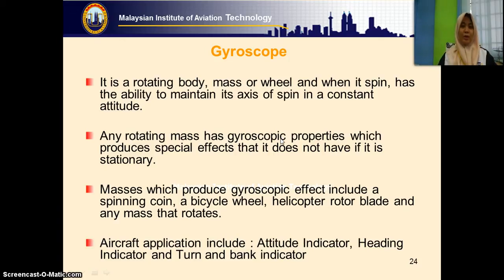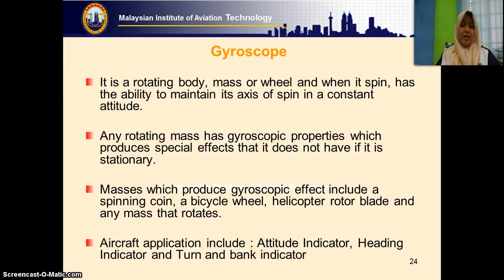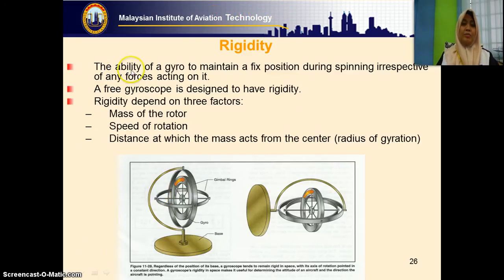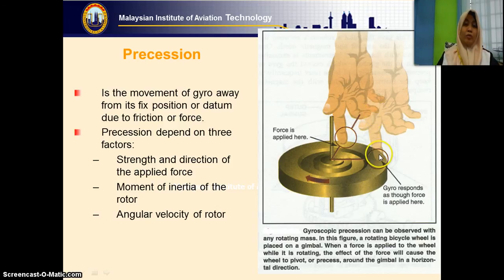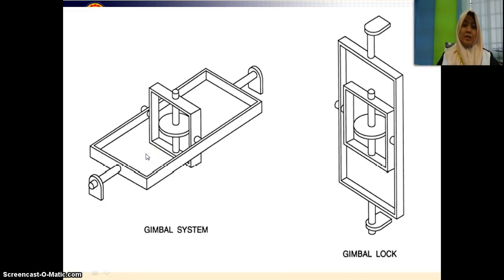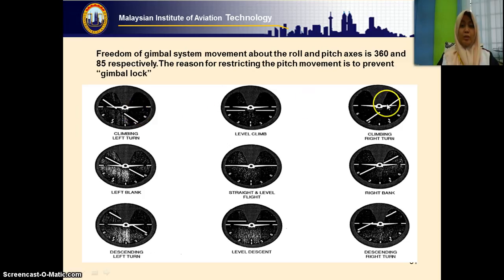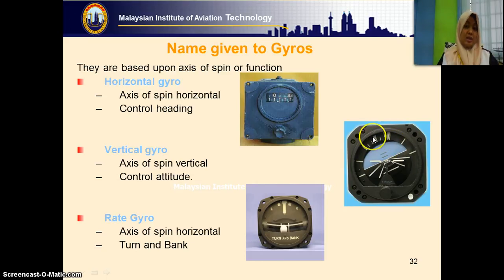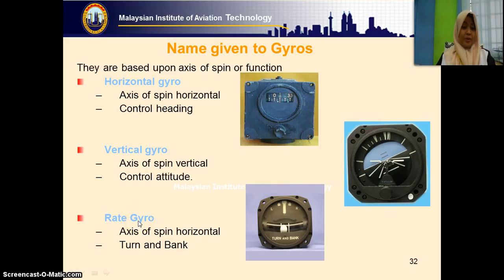First video lecture husna